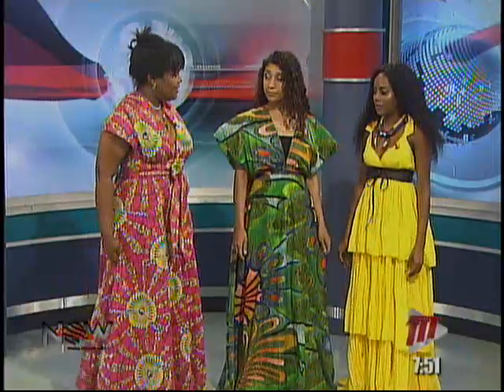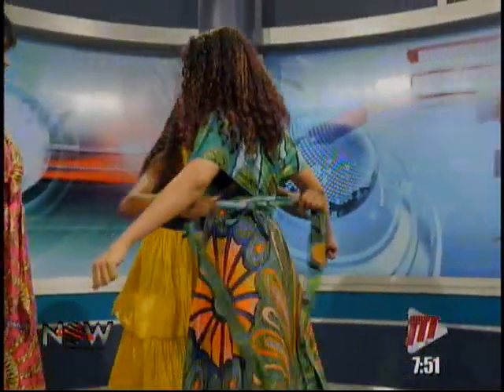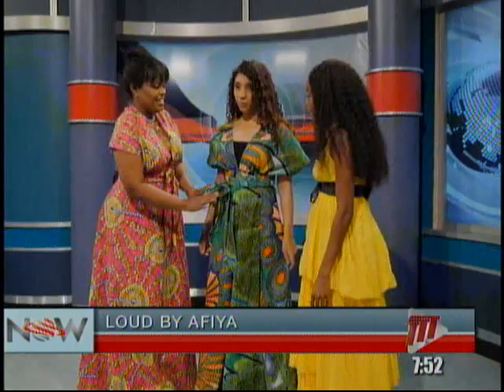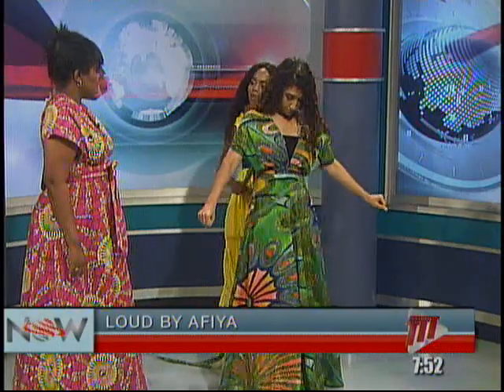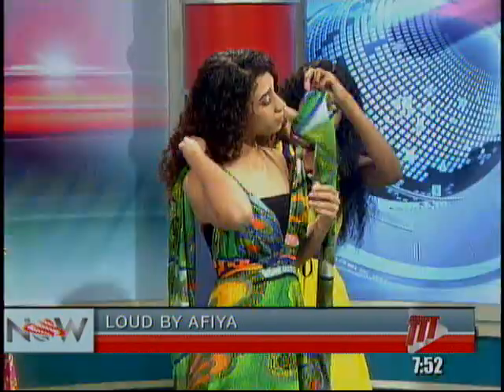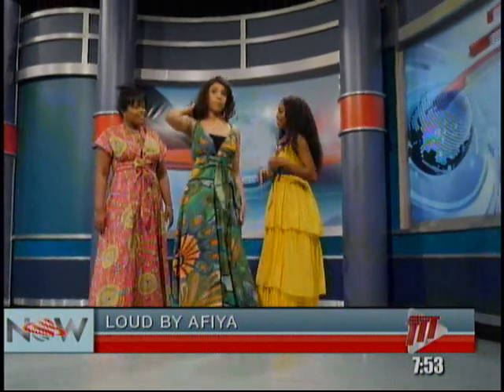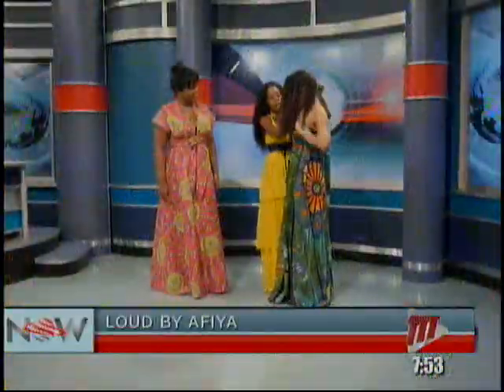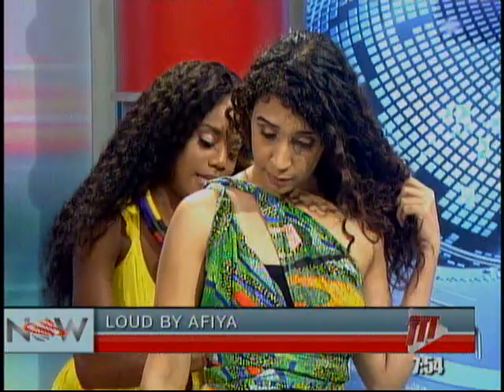FashionTT - Loud By Afiya